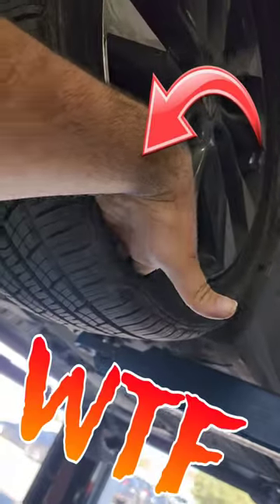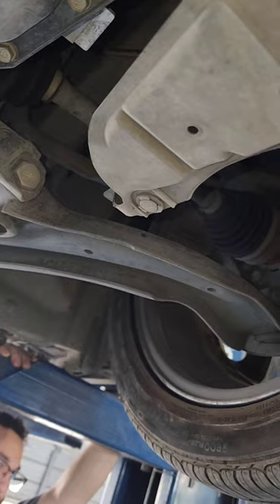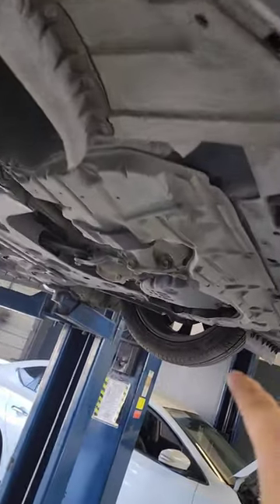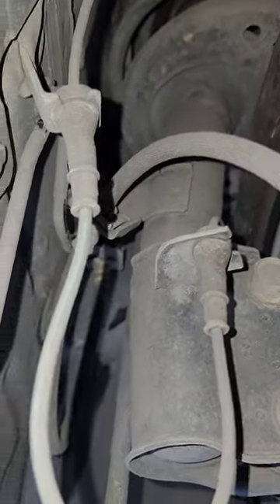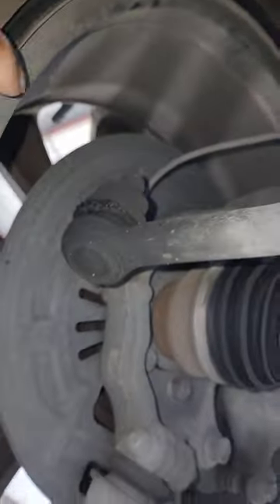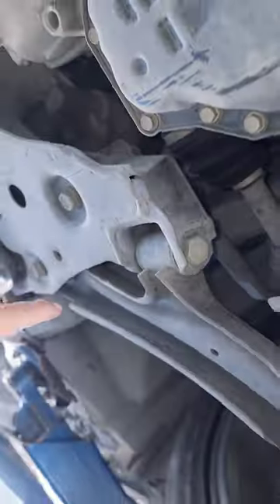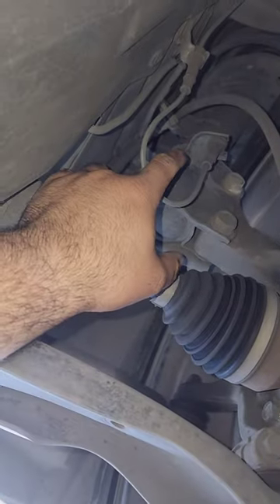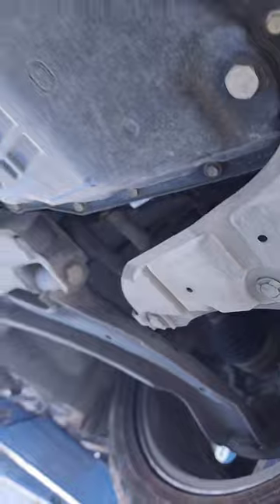CRAZY CRASH INSPECTION